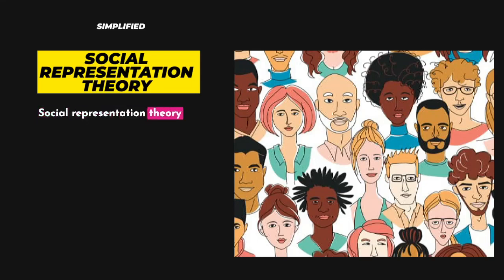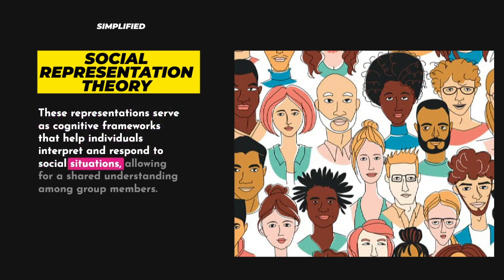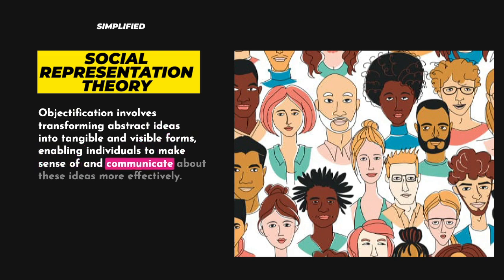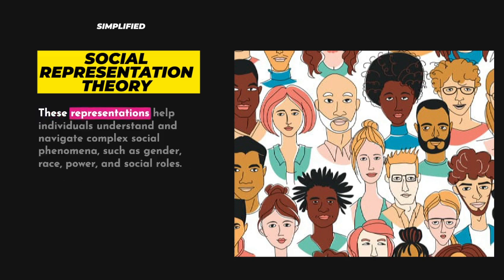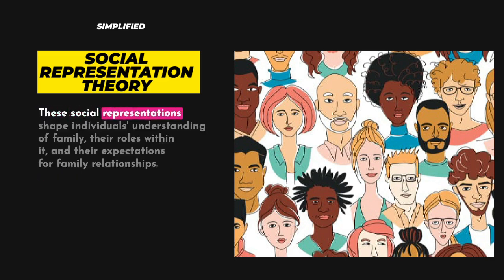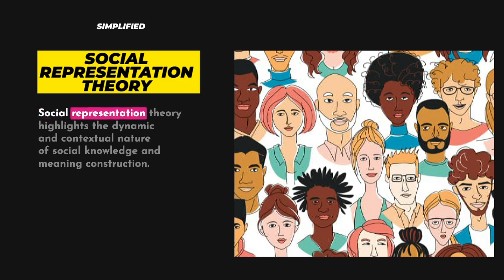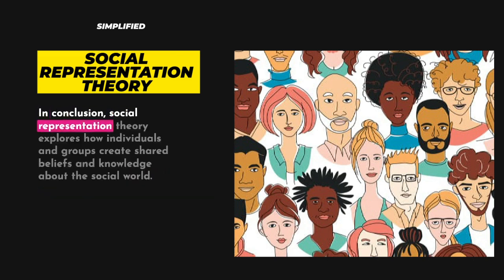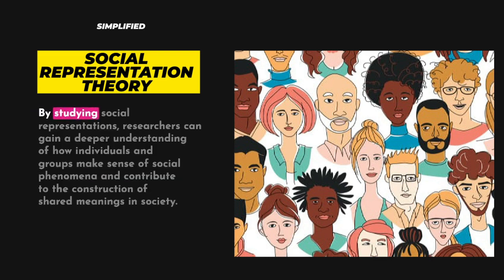Social Representation Theory